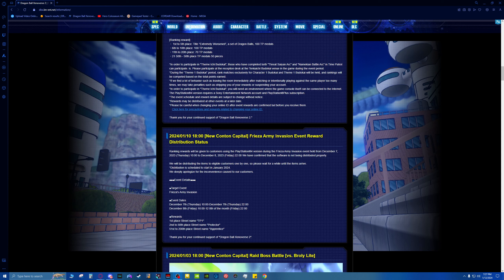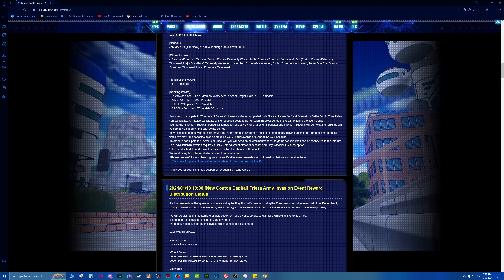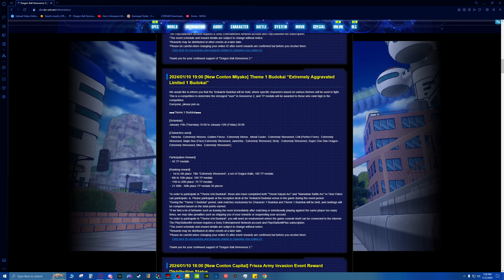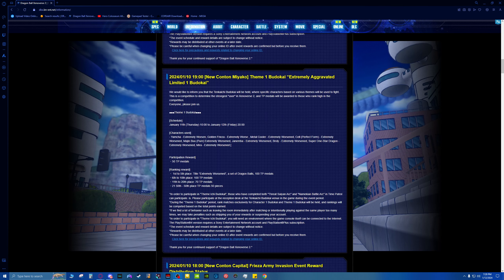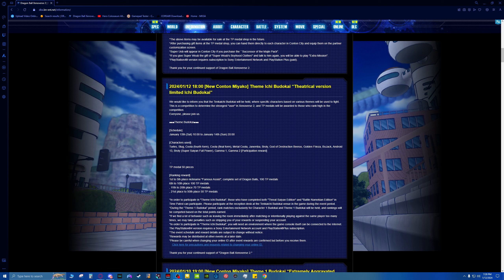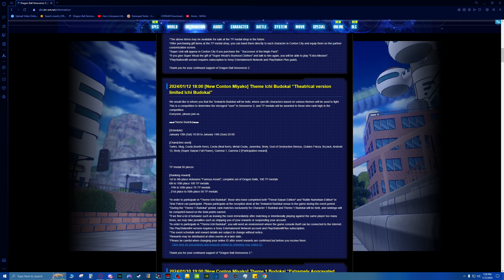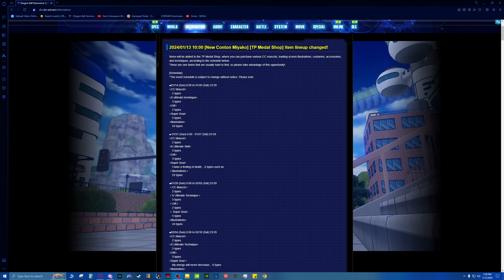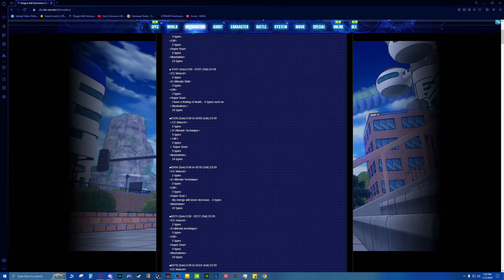Late Information Site Update